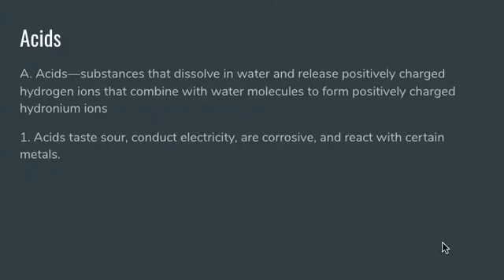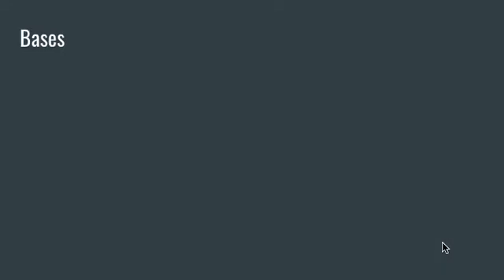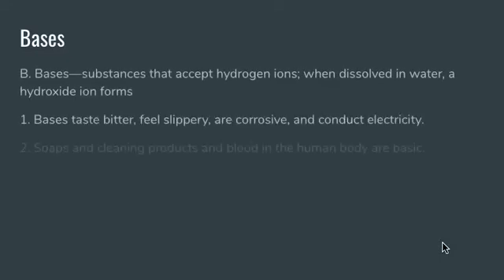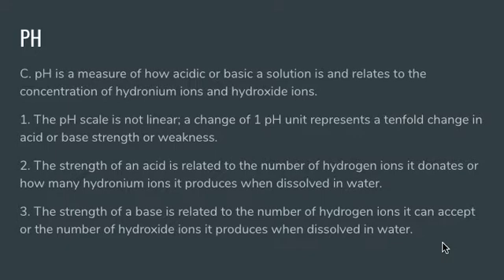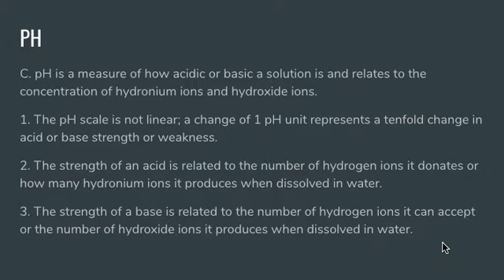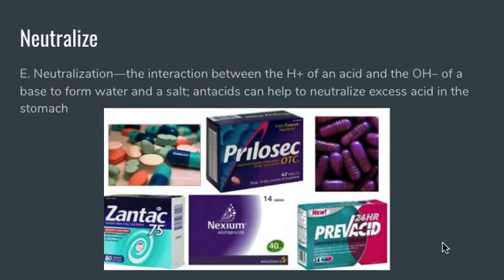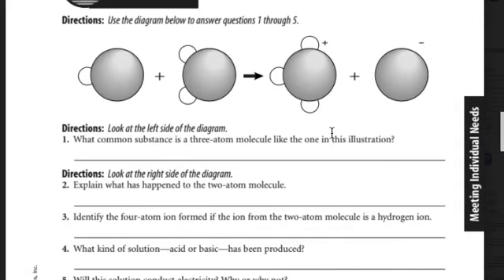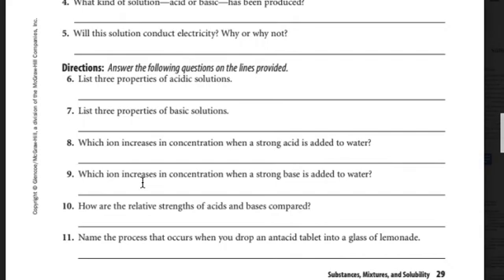C8 L3 Acids and Bases